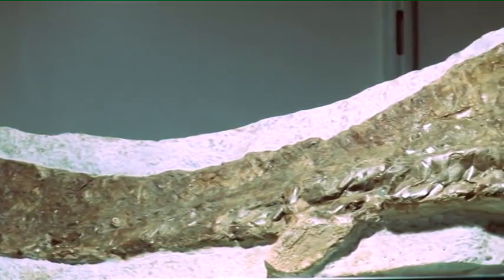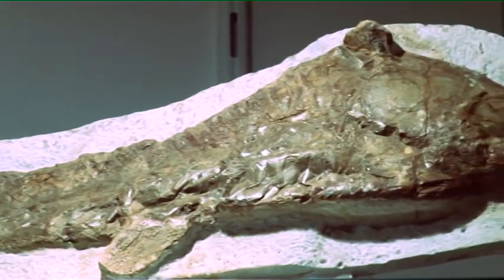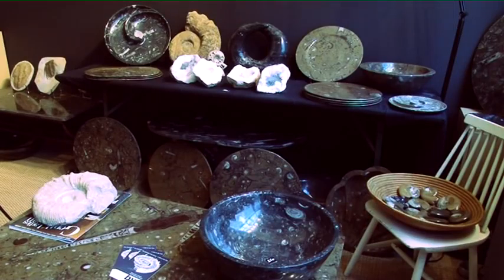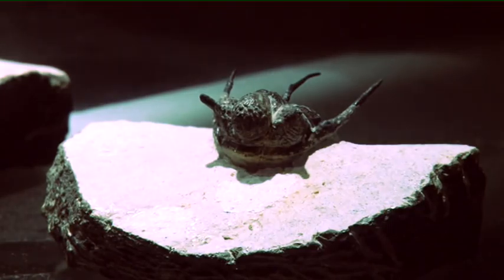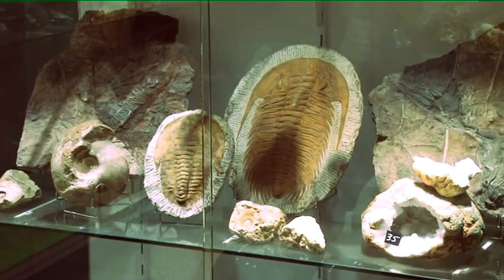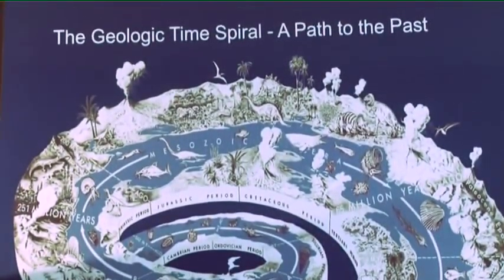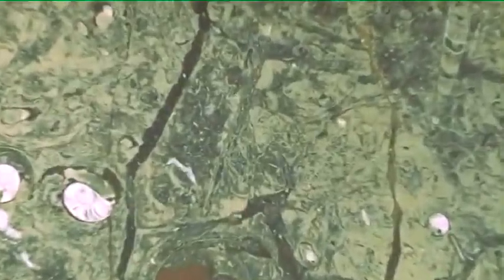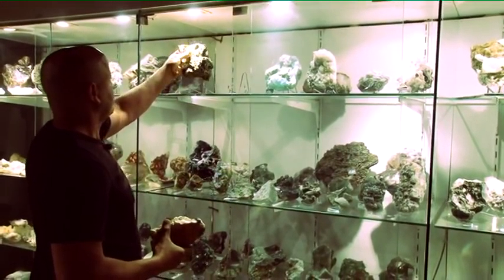Lifestyle Fossilmar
Would you be interested in holding something that was alive 350 million years ago? Fossilmar is a fossil and cystal shop that specialises in fossil-embedded marble. Nowadays, the material is used for many things in home decoration. The "mar" in Fossilmar stands for marble and for Morocco, where the owner, Steve, comes from.